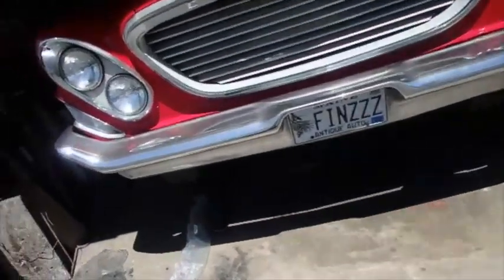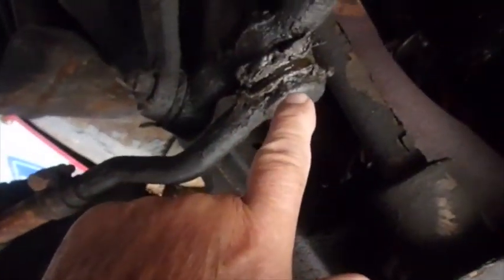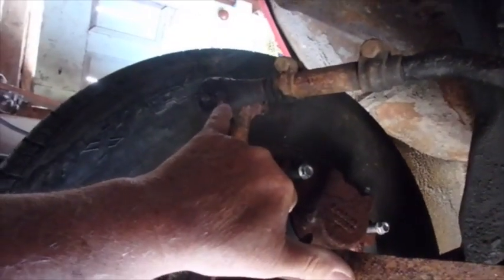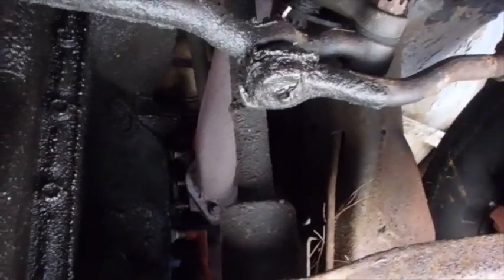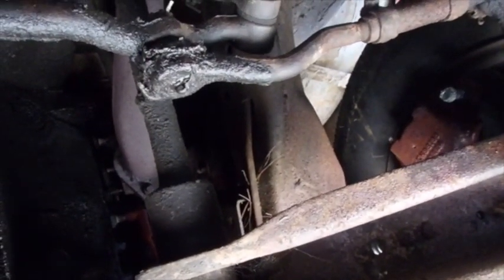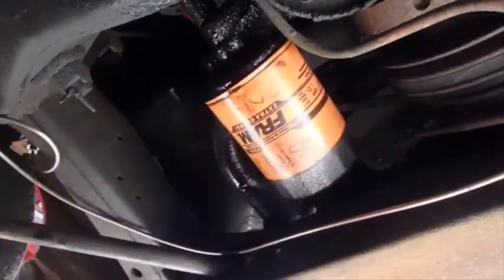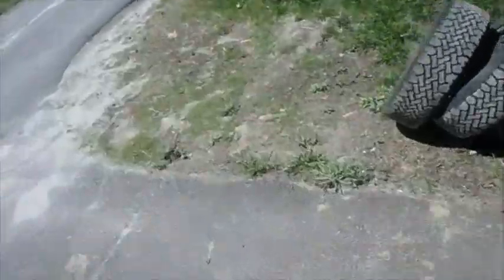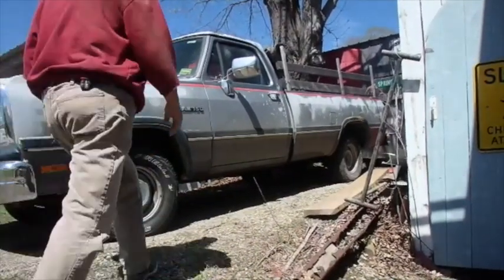Chrysler update and Crank Bing Crosley